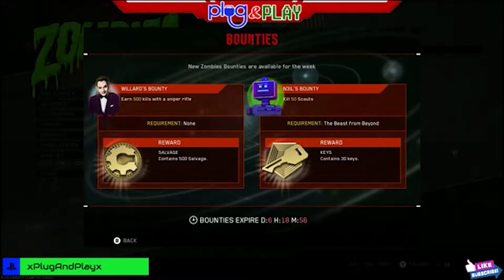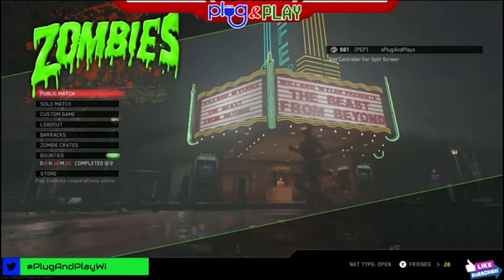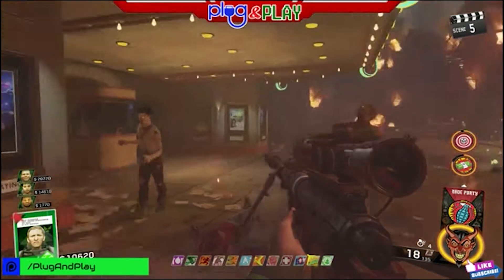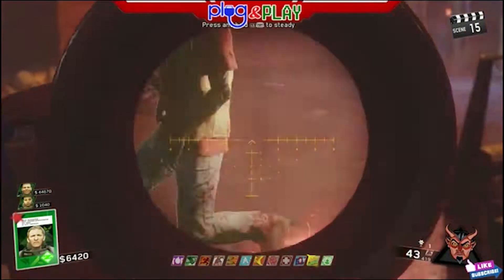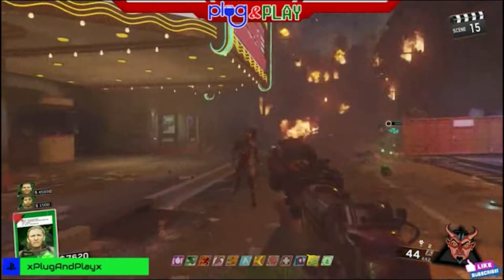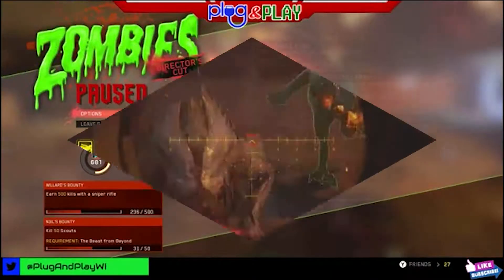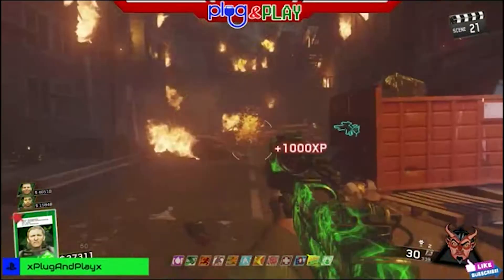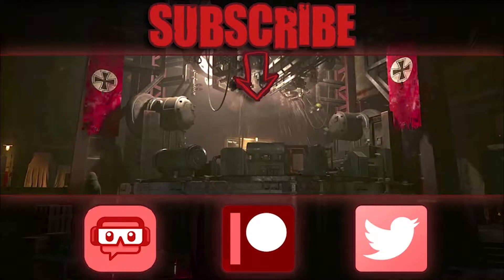Call of Duty ~ Weekly Bounties COMPLETE! ~ Part 20